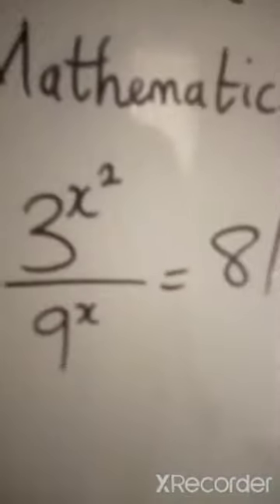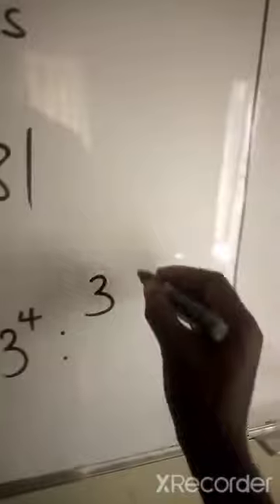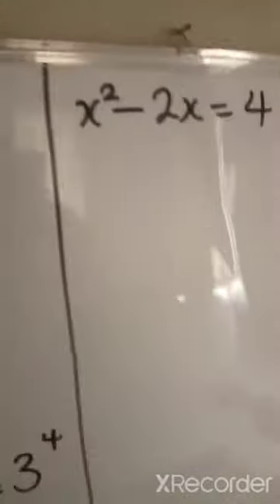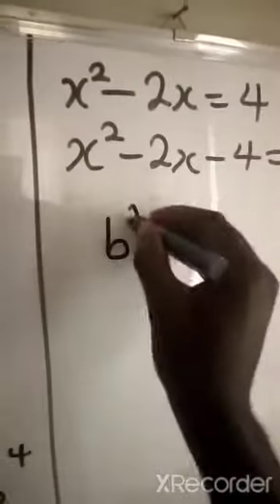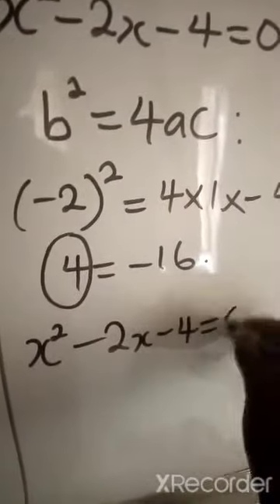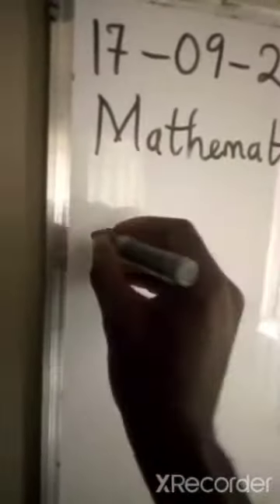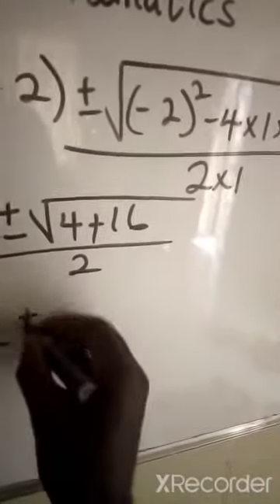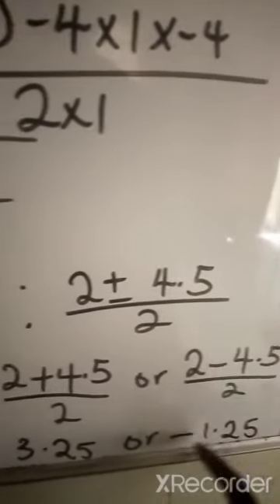Mathematics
Exponential indices solution 2